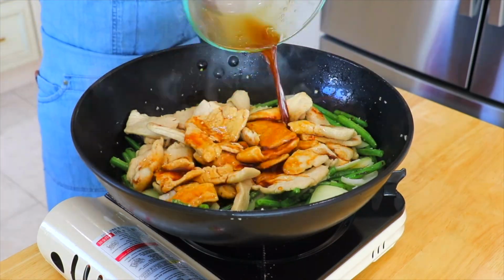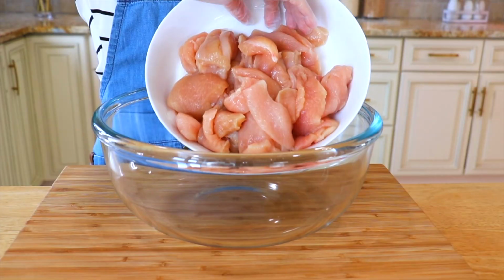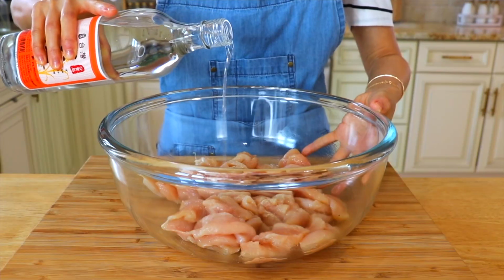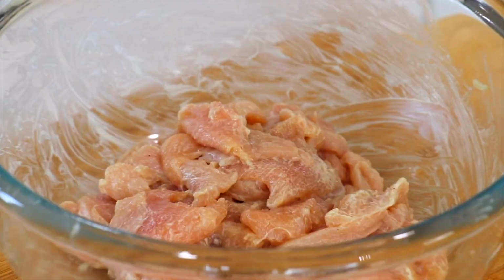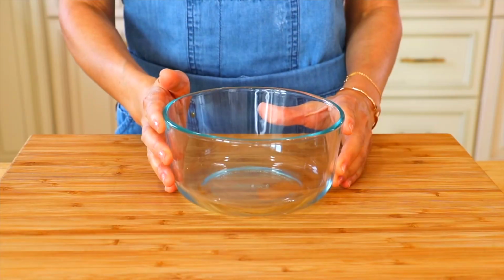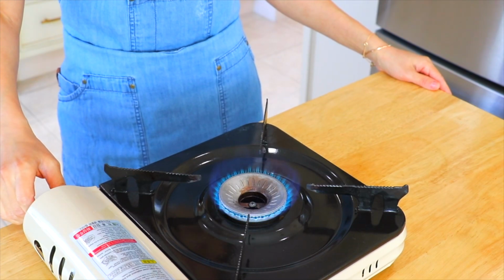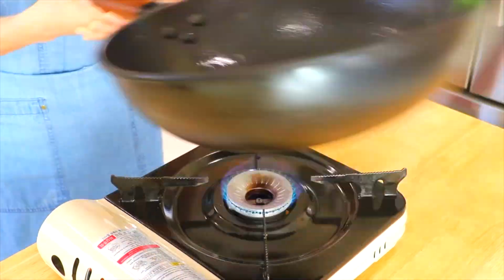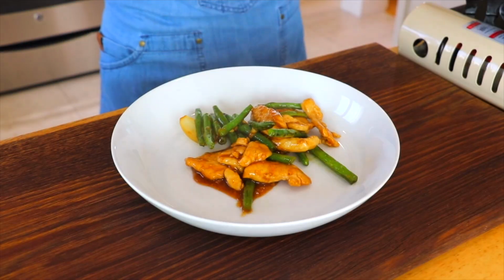19-Min Chicken Green Bean Stir Fry Recipe—BETTER Than Takeout!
Are you looking for a quick and easy recipe that's packed with flavors and nutrients? This chicken green bean stir fry is a game-changer! You only need 19 minutes!

Serving: 4
Prep time: 10 minutes
Cook time: 9 minutes

For the chicken:
2 pieces chicken breast, or replace with chicken thighs
1 tablespoon rice wine
1 teaspoon soy sauce
1 tablespoon cornstarch
1 tablespoon oil

For the sauce:
1 tablespoon soy sauce
1 tablespoon dark soy sauce
2 tablespoons oyster sauce
1/2 cup chicken stock
1 teaspoon cornstarch
1 tablespoon water

For the stir-fried:
3 tablespoons oil, separated
2 cups green beans
½ large onion, cubed
5 cloves garlic, minced
½ teaspoon ginger, minced

Timestamps:
00:00 Intro: Chicken green bean stir-fry recipe
00:10 Prepare the chicken
00:58 Prepare other ingredients
01:12 Make the stir-fry sauce
01:35 Stir-fry the chicken
01:48 Stir-fry chicken and green beans